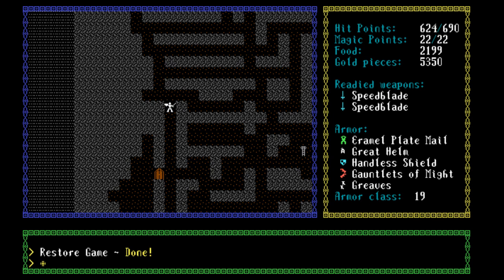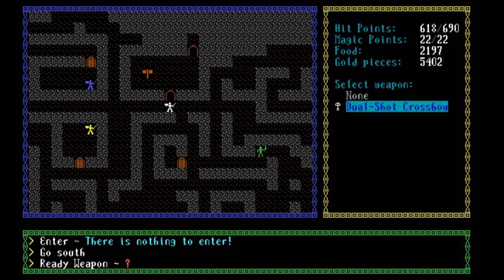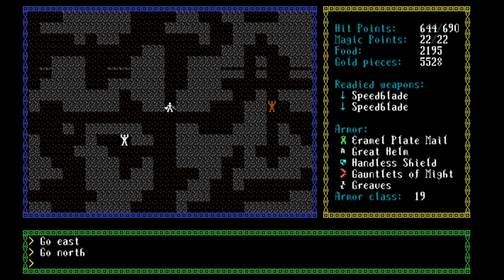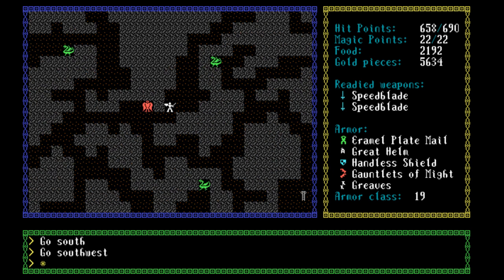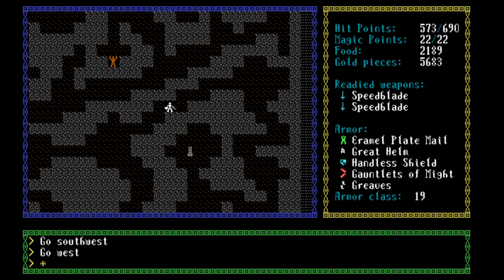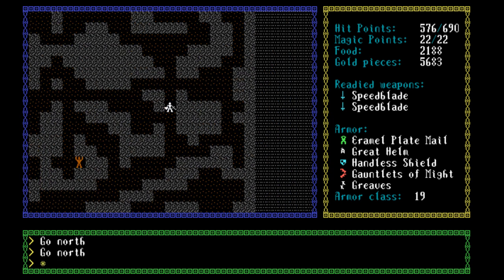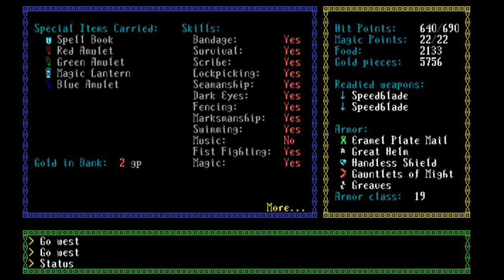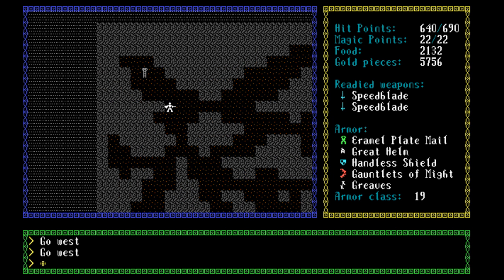Let's Play Excelsior: Phase One - Lysandia - #028 - Digging Dirt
Blind.

Excelsior Phase One is a fairly obscure Ultima-like CRPG from the mid-90s. Basically an indie game before the term even existed. It's also pretty fun.